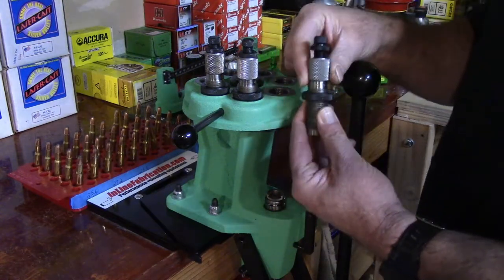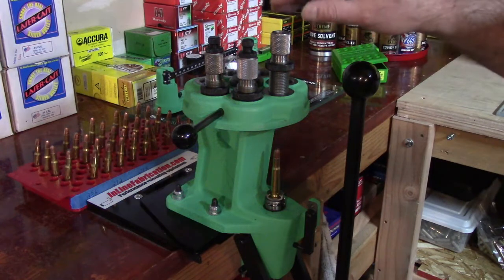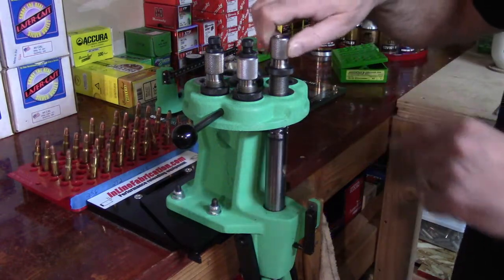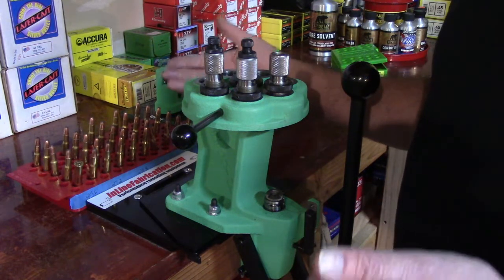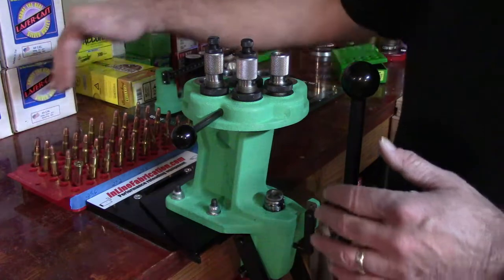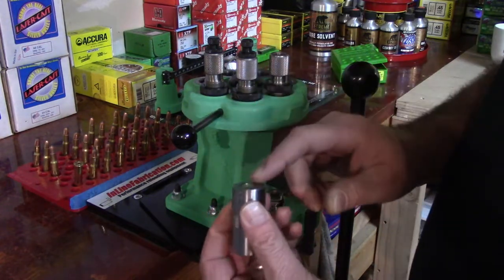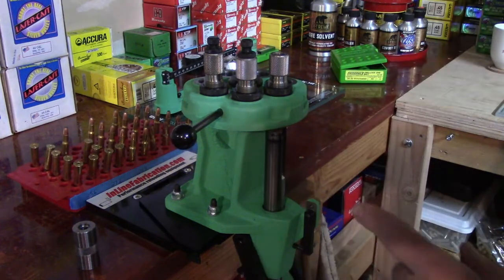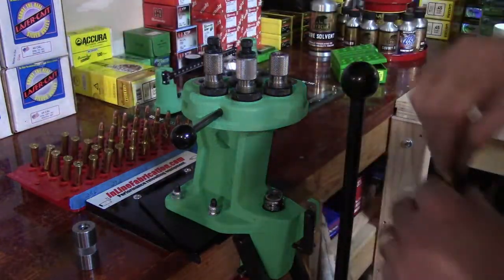V22, 30-30 Win. Redding T7 Turret, Crimping the Sierra 150 Gr. FN Bullet and Case Gauge Check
V22, Redding T7 Turret, Crimping the Sierra 150 Gr. FN Bullet and Case Gauge Check

For this video I show how to set the crimp die and how to get the EXACT crimp you need. For your crimp spend time perfecting it and always do a good job. Highboy

To purchase a single crimp die it is best to contact Redding directly. They can help you.

Sierra Bullet, #2000, 150 Gr. FN

Where’s Highboy?